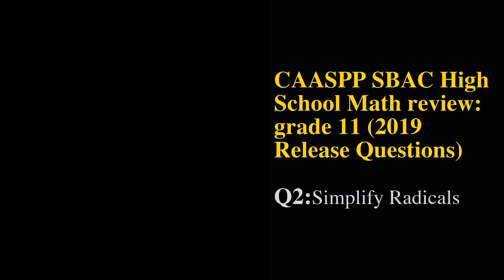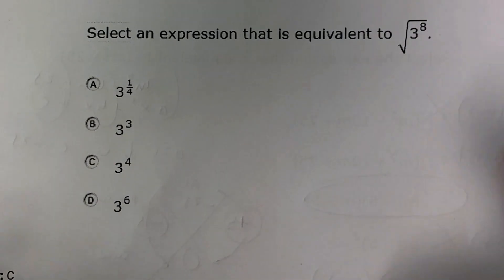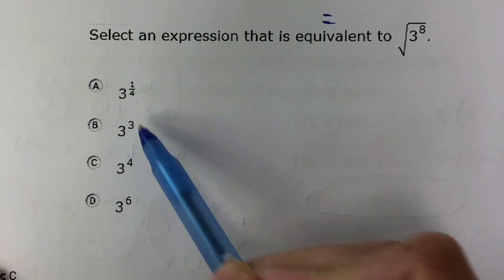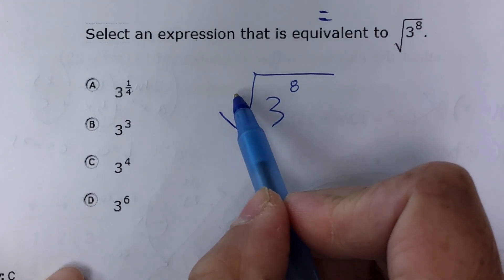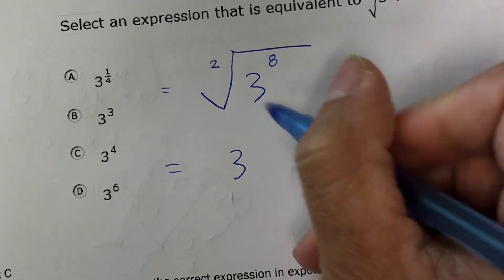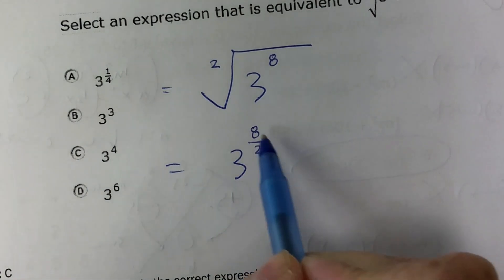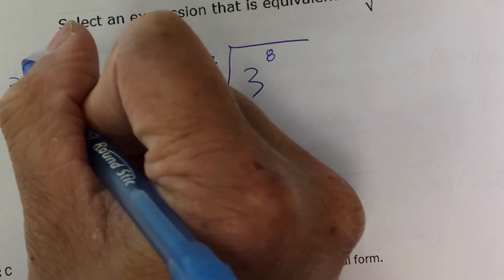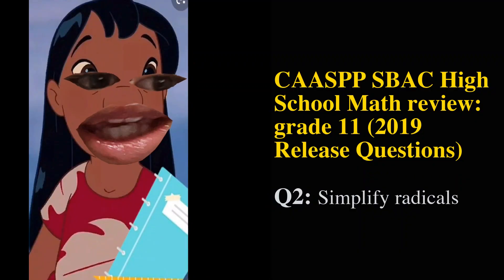SBAC HS MATH (2019, Q2): Simplify Radicals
Common Core High School Math,  standardized testing,  SBAC Smarter Balanced Assessment Consortium, CAASPP California Assessment Student Performance and Progress, PARCC
Partnership for Assessment of Readiness for College and Careers, Mr. Halankar, Mr. Eng, mrmatheng, mrmatheng.net, math review grade 11